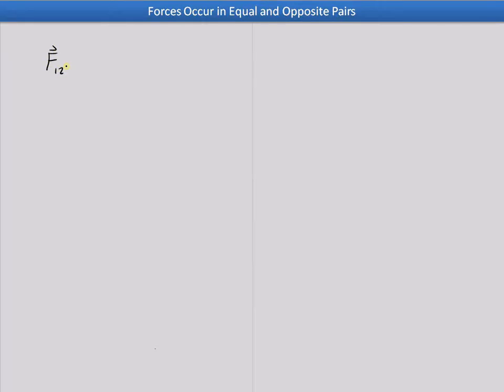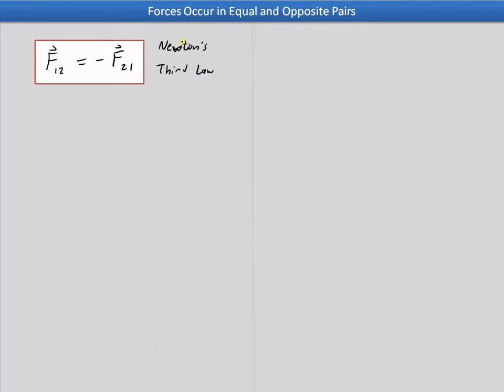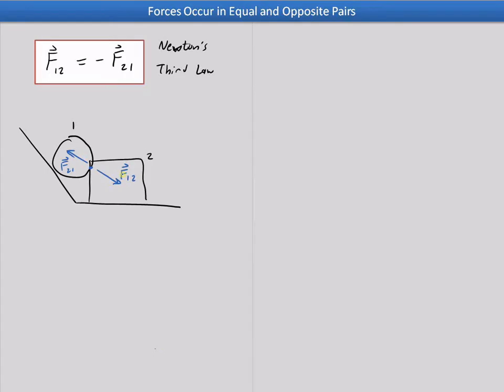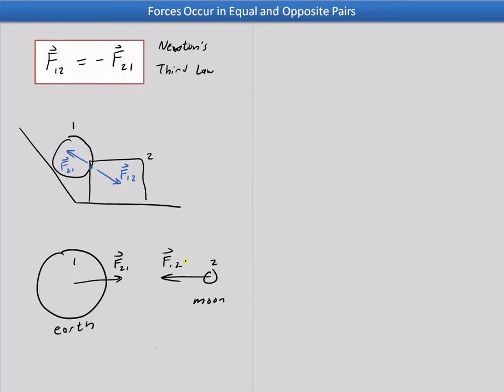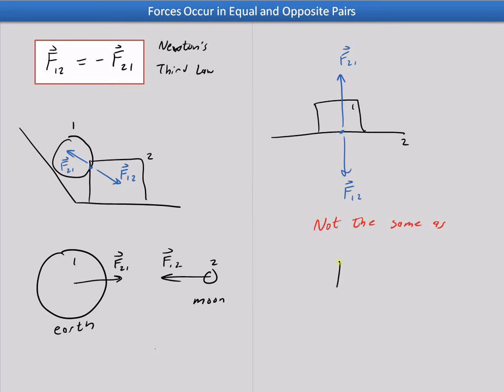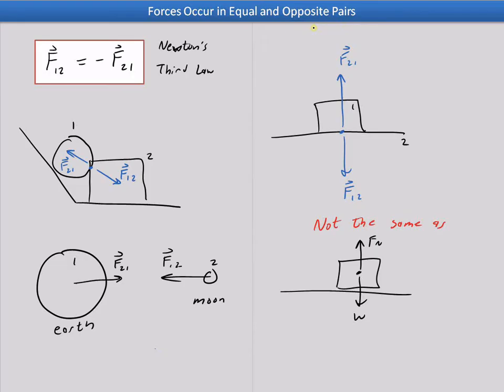05.3 Newton's Third Law Part 1: Forces Occur in Equal and opposite Pairs